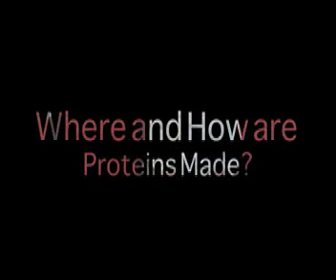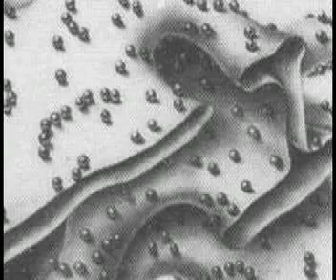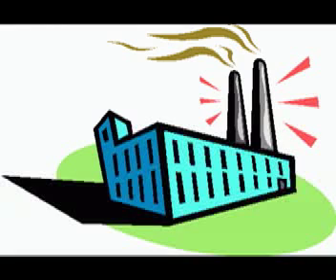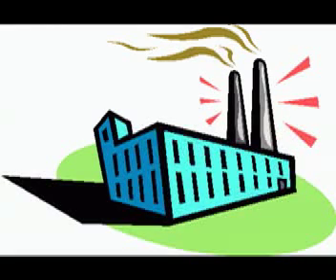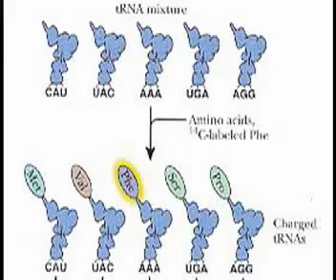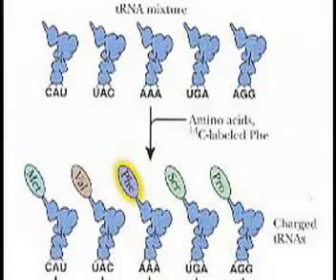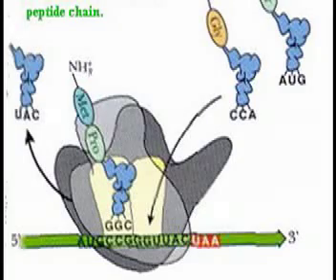Where and How do Proteins Fold, David?